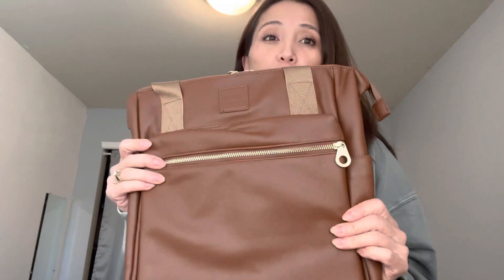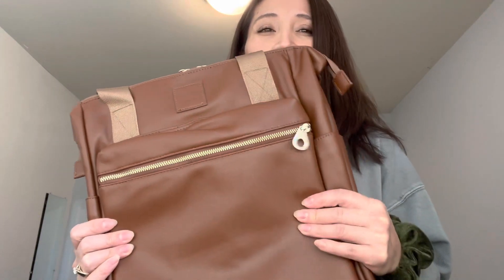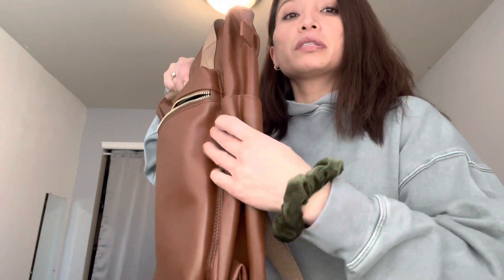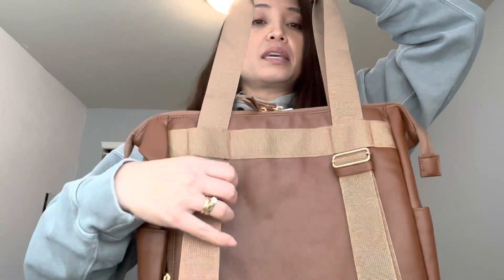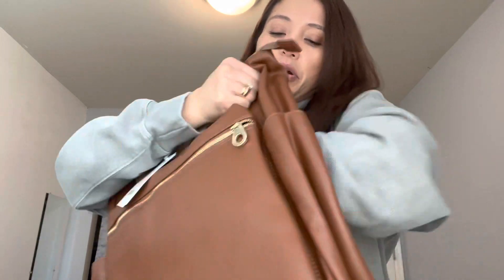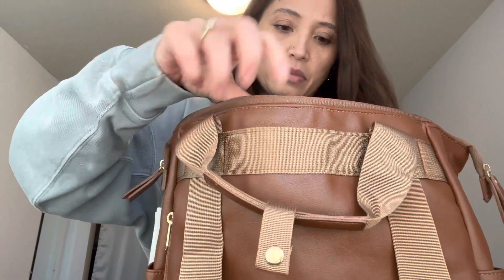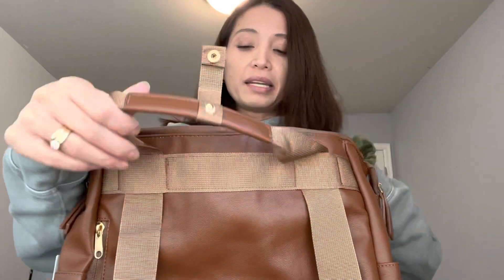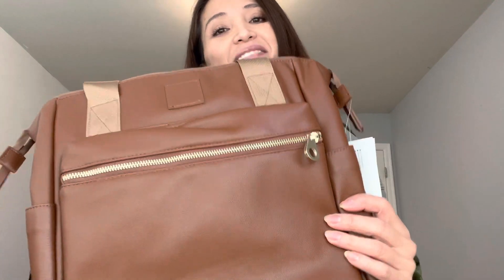Amazon brown convertible tote backpack laptop bag. Kah&Kee Feaux Leather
In search for a convertible tote bag into backpack!

Link to to this bag

Watch full reviews on the other 3 bags plus I have one video of all 4 together: